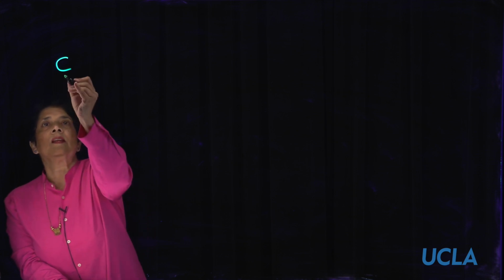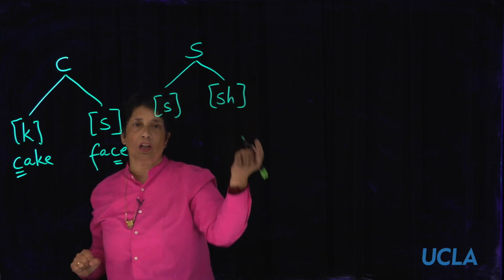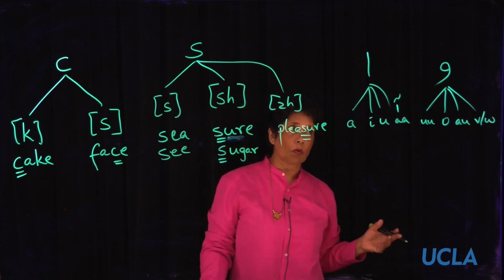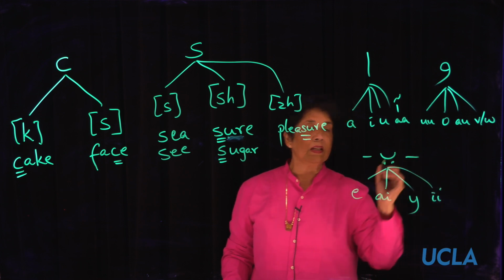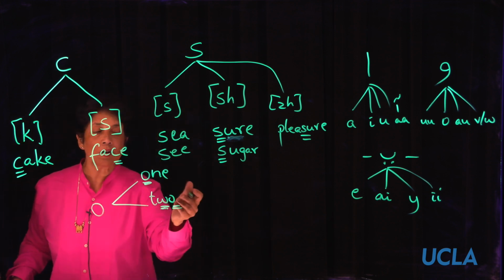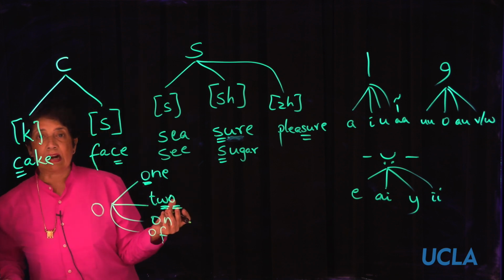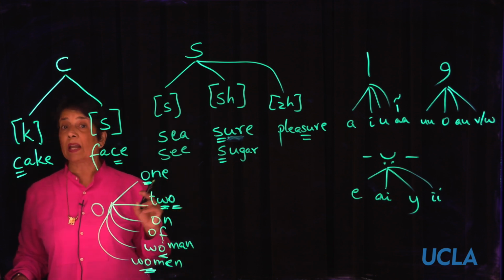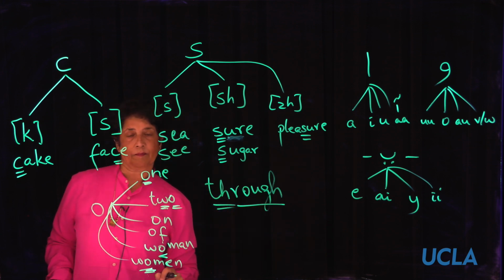Introduction to Hindi-Urdu Scripts: Lecture 11